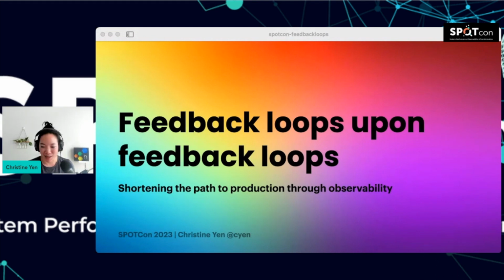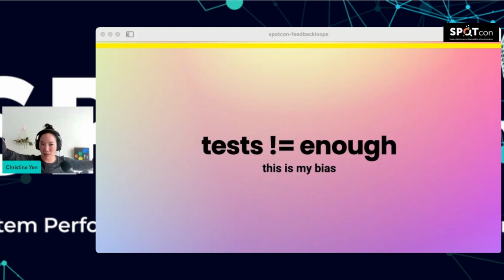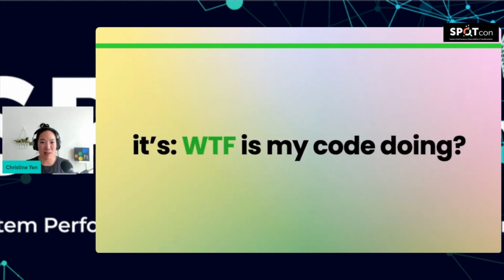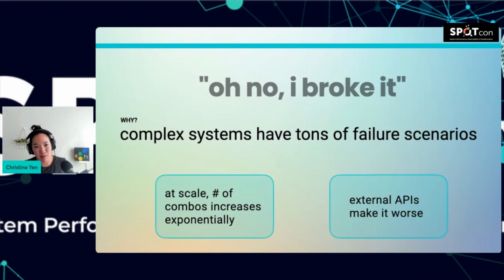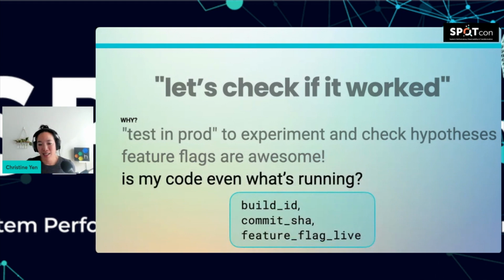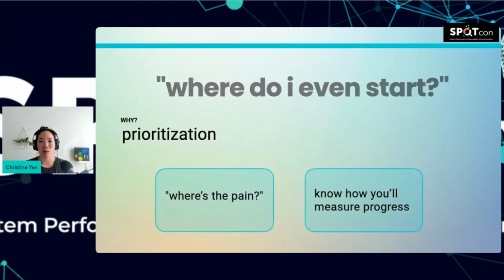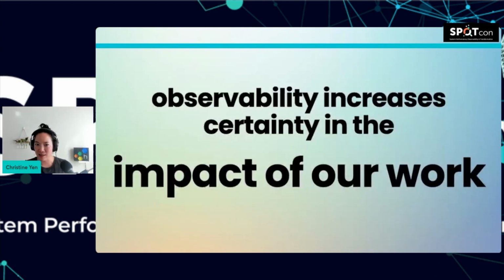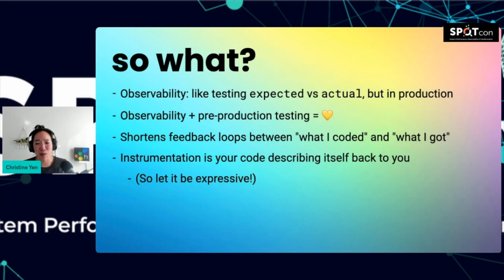SPOTcon 2023: Feedback loops on feedback loops - shortening the path to production via observability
Feedback loops upon feedback loops - Shortening the path to production through observability presented by Christine Yen